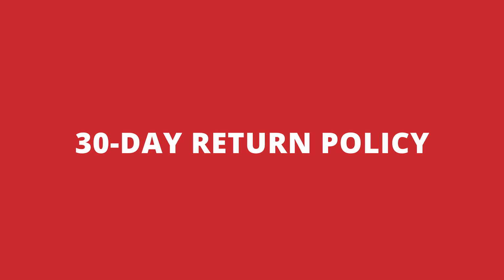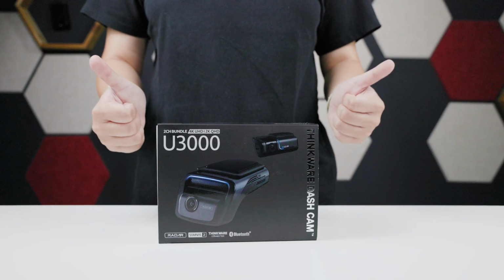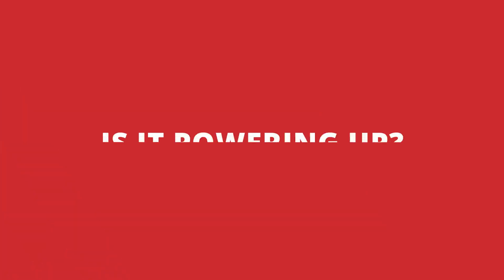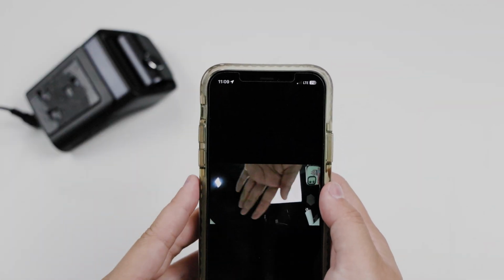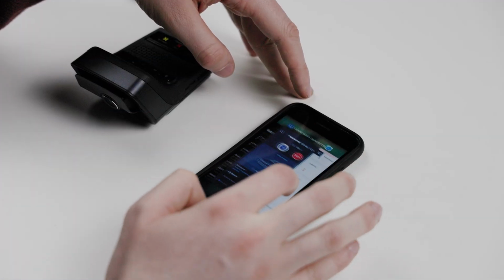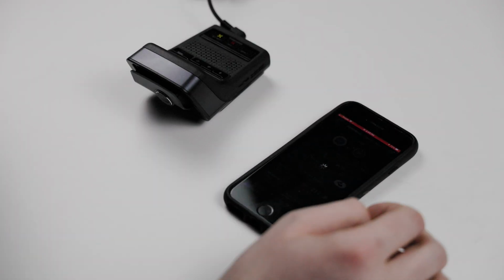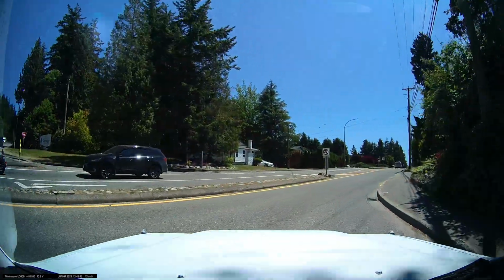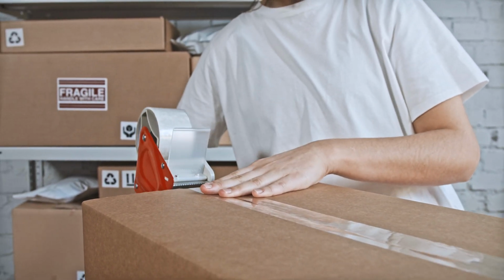What to do after you've received your Dash Cam? | Unboxing | BlackboxMyCar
In today's video, we will guide you through the steps to take after you have acquired your dash cam, especially if you are a first-time customer.

[ SKIP FORWARD ]
00:00 Introduction
00:11 What to do when your dash cam arrives?
00:27 30-Day Return Policy
01:42 What's inside the box?
02:31 Is it powering up?
03:15 MicroSD Card
04:06 Wi-Fi Connectivity
05:11 The Footage
06:06 Rundown

[ 2 MINUTE PRODUCT RECOMMENDATION QUIZ ]
Need a starting point in your research? Take a 2 minute or less quiz to help break down the dash cams that best fit your wants and needs:

[ BEGINNER'S GUIDE TO DASH CAMS ]
Don't know where to begin?

[ LEARN MORE ]
New to Dash Cams?:

[ SUBMIT YOUR FOOTAGE ]
Capture an interesting event with your dash cam? We would love to check it out! Upload your original video here and we'll send you a $20 BlackboxMyCar gift card if we feature it on our channel

If you have had a good experience with us, please help us by leaving a review with us on Google

◼ Amazon (US)
◼ Amazon (CA)